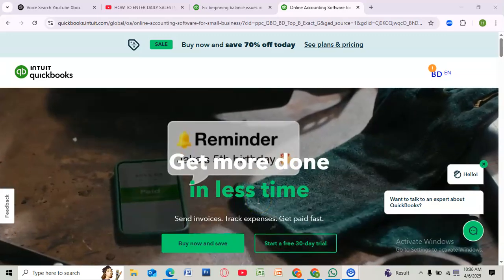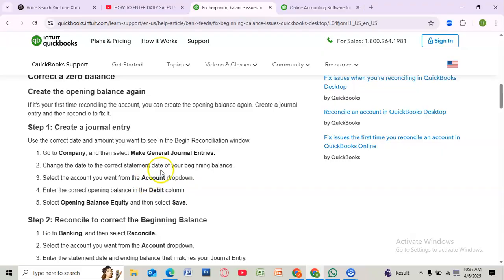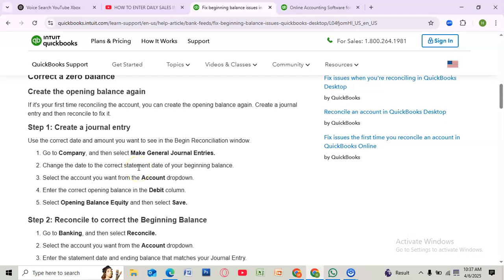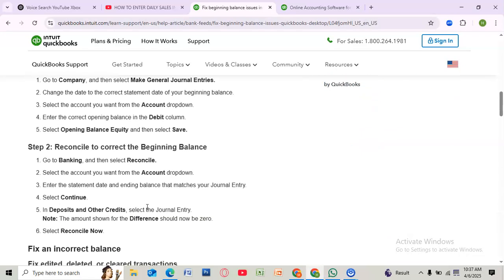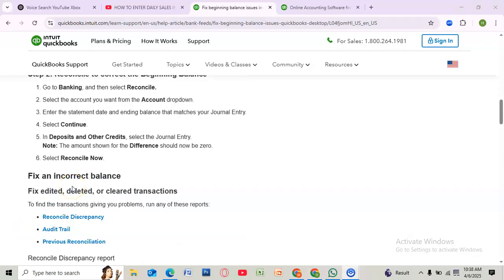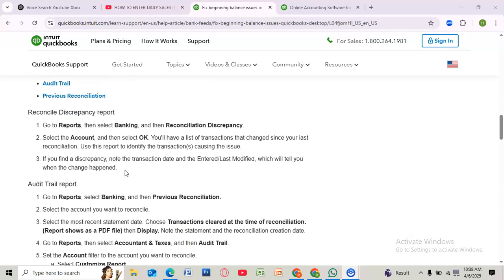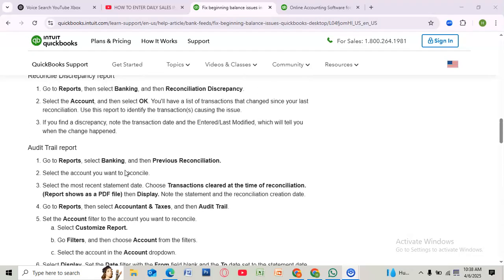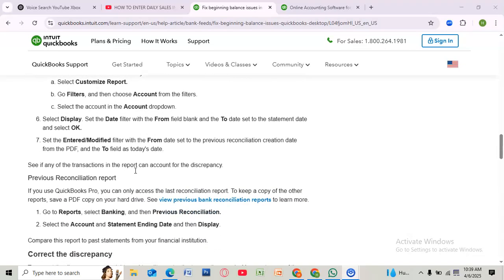HOW TO CORRECTLY FIX BEGINNING BALANCE IN QUICKBOOKS DESKTOP (FULL GUIDE) 2025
- Discover how to correctly fix beginning balance in QuickBooks Desktop to get your accounts back on track. Whether you entered the wrong amount or need to adjust after a bank reconciliation, this tutorial shows you how to locate and correct the issue. Stay audit-ready and accurate with your books.